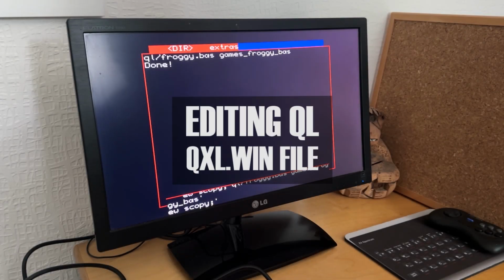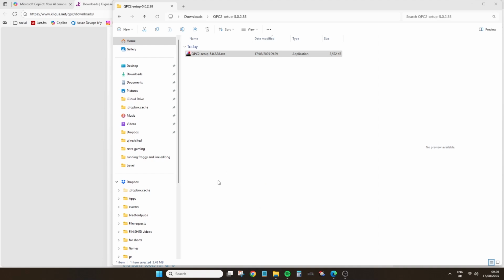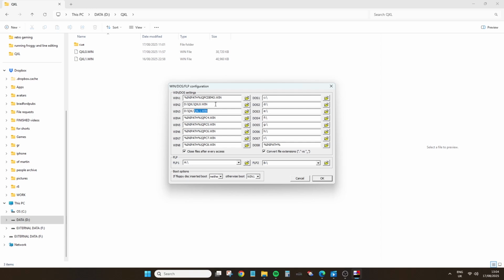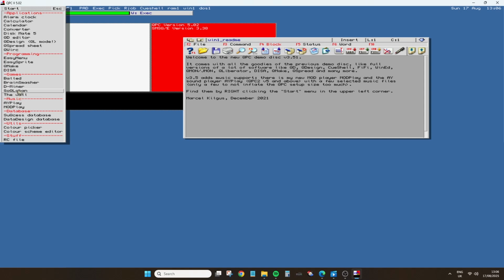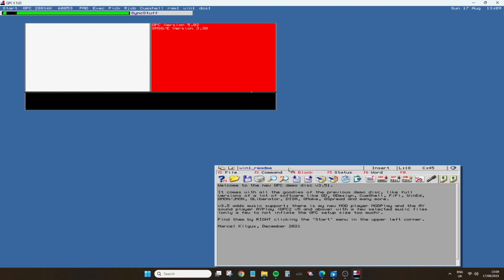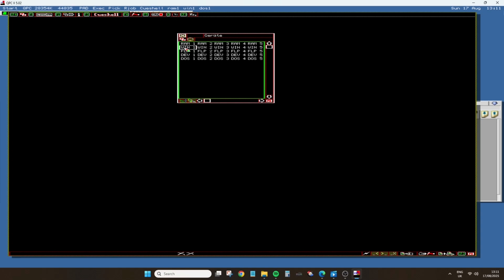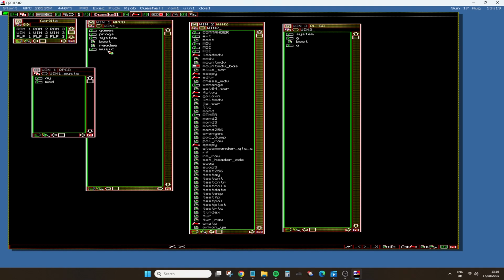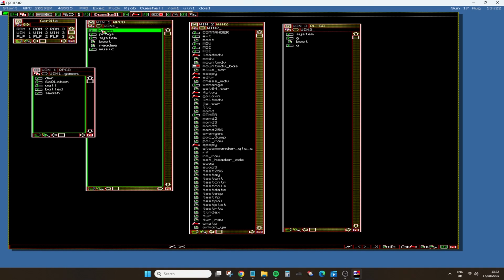Adding games to the Spectrum Next QL core in QXL.WIN using a QL emulator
This video shows how you can add and remove files from your Spectrum Next QL Core installation using the QPC2 QL emulator. So if you want to add or remove a large number of files from your QL setup on the Next, this shows one way to do it. This is how you would add QL games or applications to your QL core installation or remove ones you no longer needed.

There is a manual for QPC2 which explains it in more detail including the choices for navigating the UI including how the left and right clicking work for different actions.

Recommend using a new SD card for experimenting on your QL setup. Not using your main Next SD card. Take plenty of backups!

There is another option as well as editing your qxl.win or scopying in single files. You could scopy a zip file and unzip. This means getting an unzip into your QL files. Maybe a topic for another video.